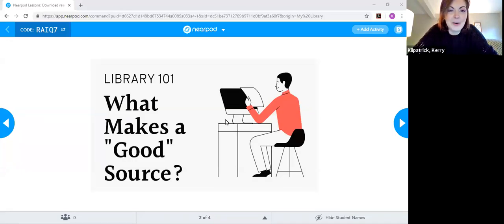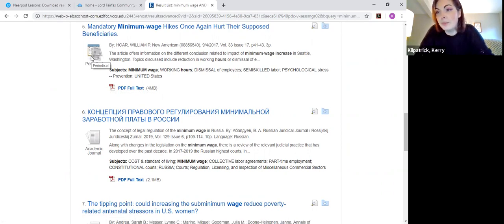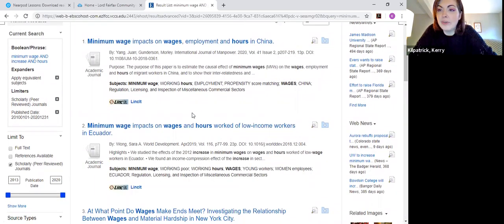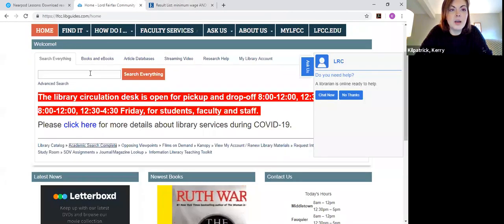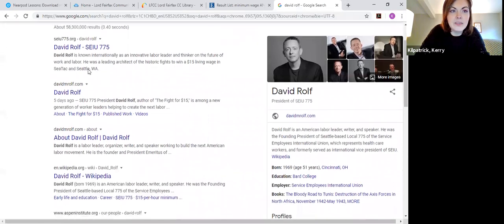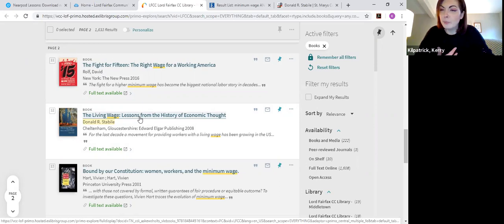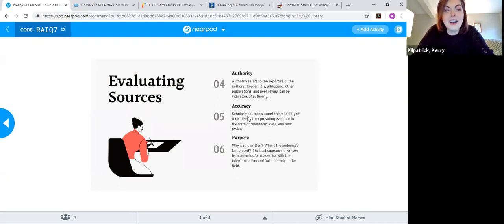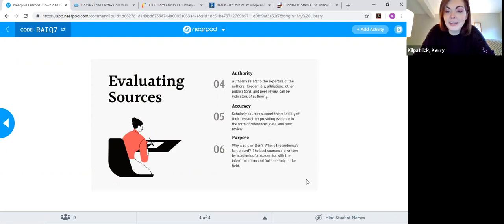Library 101: What Makes a "Good" Source?